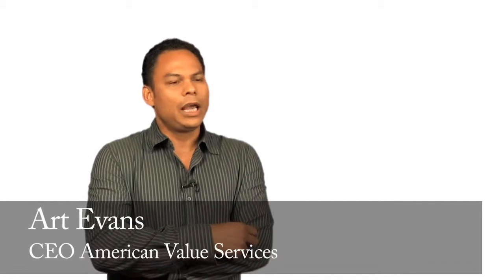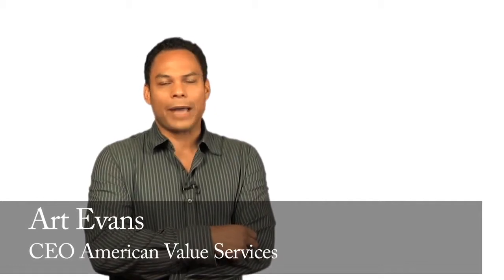Truth will set you free!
COACHING, Inspirational,  Motivational,  MORE Money,

I help people reach their goal.

You can tune into My daily Facebook broadcast at 9am-9:15 EST or as always catch the replay here.

Find my book 'Escape Average, Go for the Big: It's Time to Break through What's Stopping You”

Amazon USA:

Amazon Canada:

Amazon United Kingdom:

Amazon Australia: